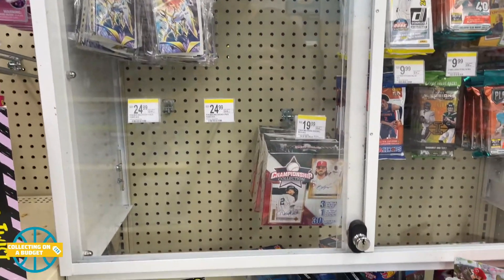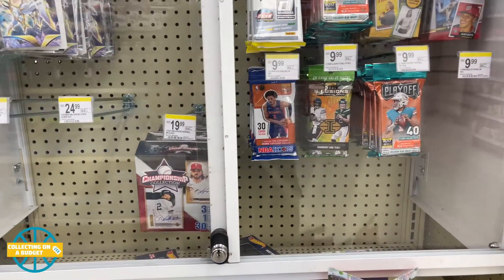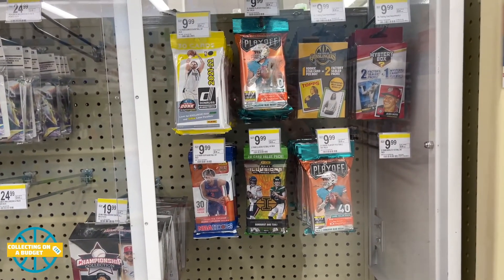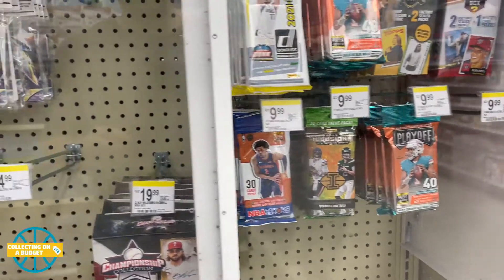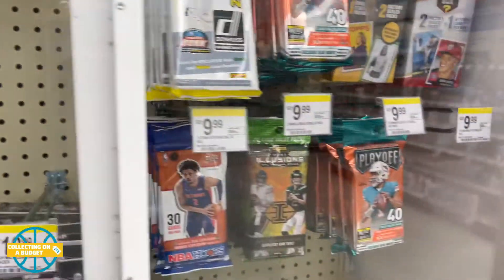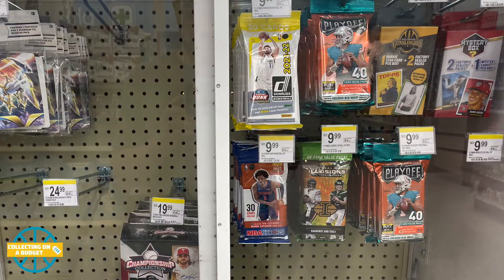Sweet Walgreens Find! - Opening 4 Playoff NFL Fat Packs - Looking For Rookie QB's!